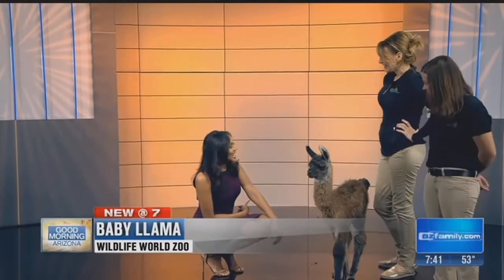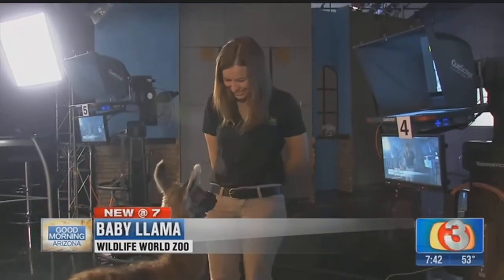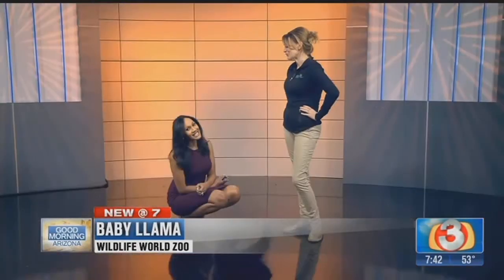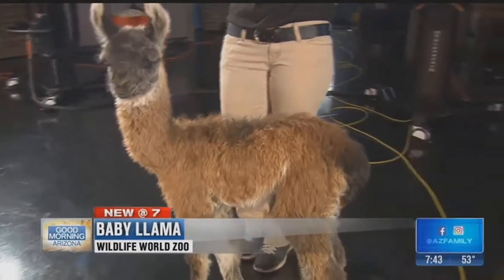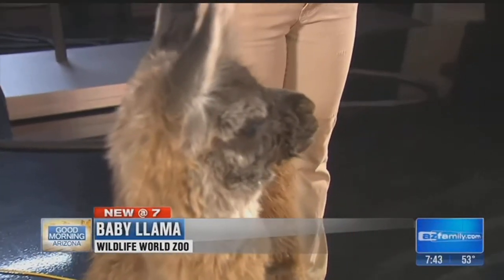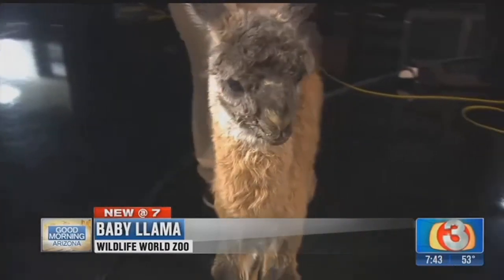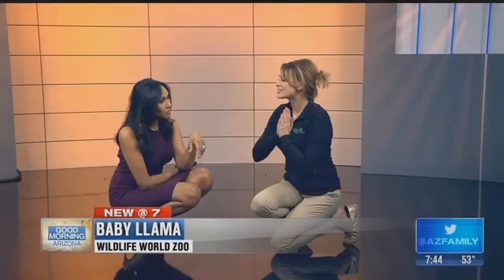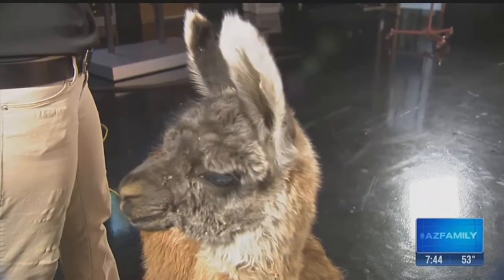Wildlife World Zoo brings by a baby llama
Wildlife World Zoo brings by their newborn baby llama, Milky Way!&nbsp;